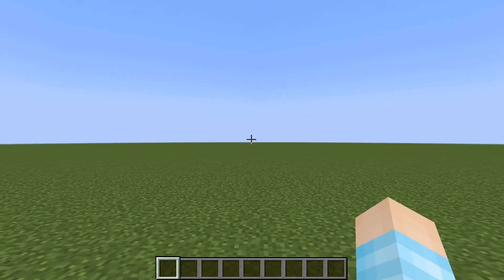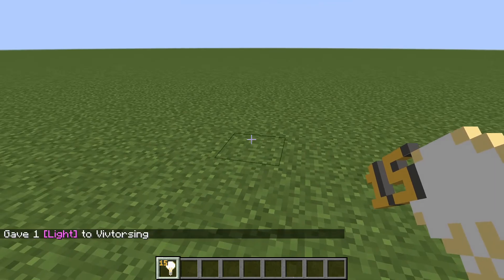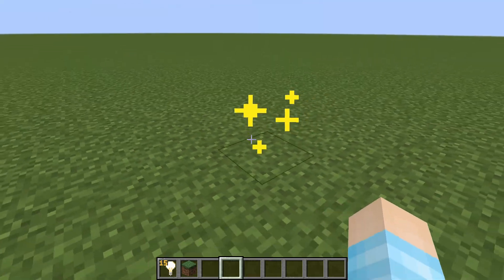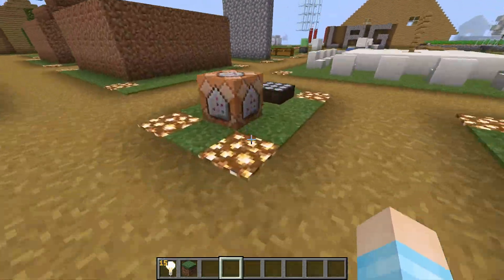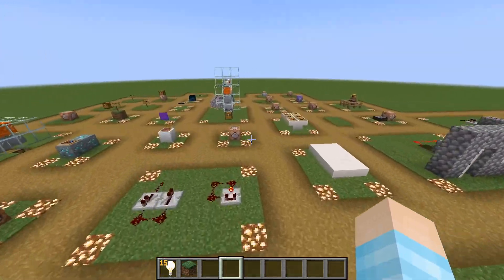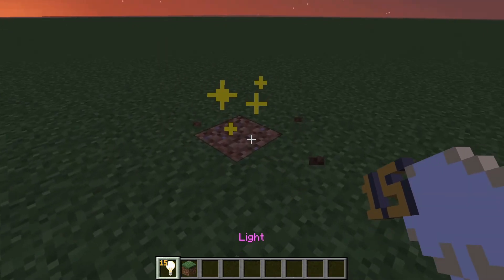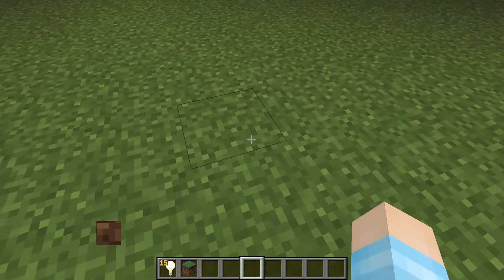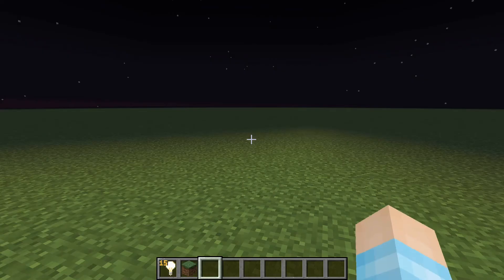Minecraft 1.17: How To Get The Light Block